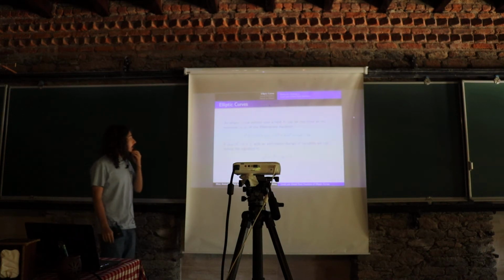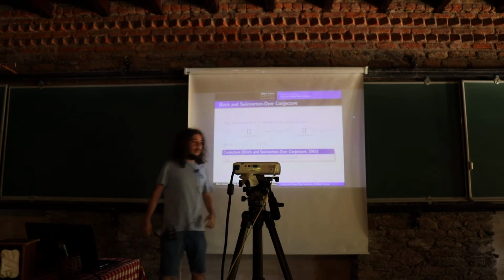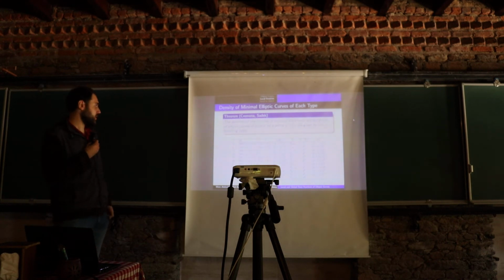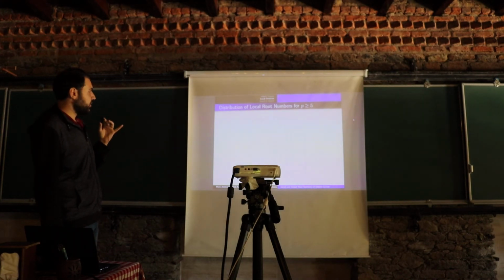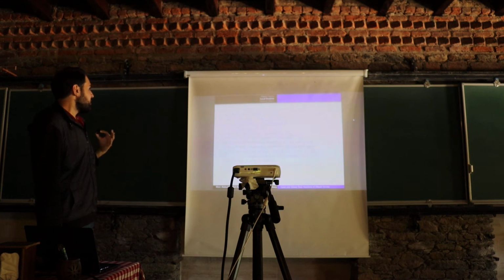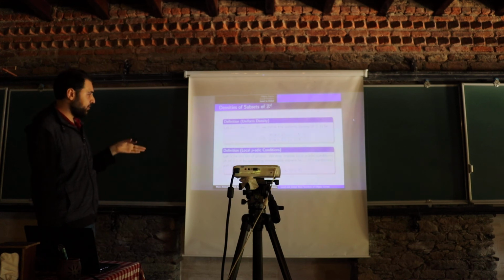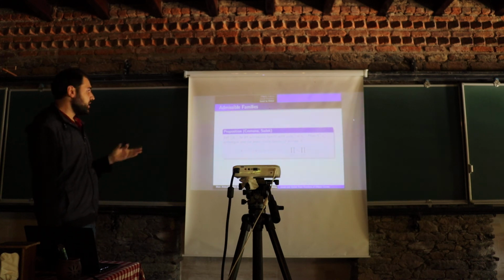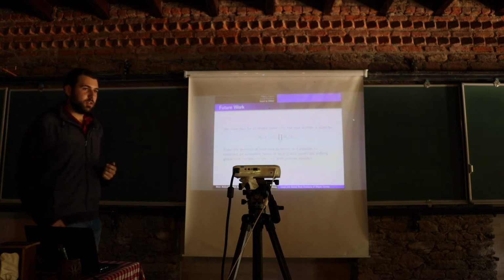"Local and Global Root Numbers of Elliptic Curves"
Presentation filmed during the CIMPA School "SuSAAN – Summer School on Applied Arithmetic at Nesin" at Nesin Mathematics Village (Izmir, Turkey) from From June 6 to 17, 2022.

Title: Local and Global Root Numbers of Elliptic Curves
Speakers: Mert Akdenizli and Nizar Bou Ezz
Supervisor : Mohammad Sadek ( (Sabanci University, Istanbul, Turkey)